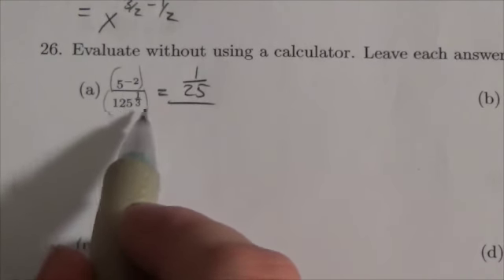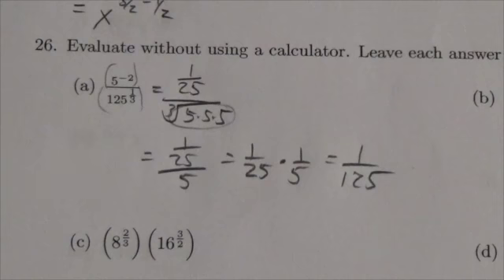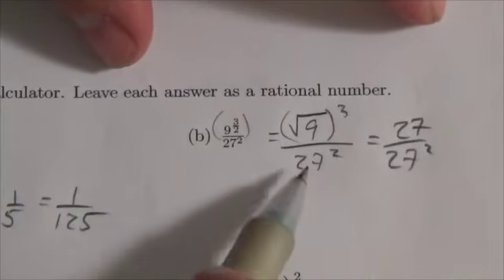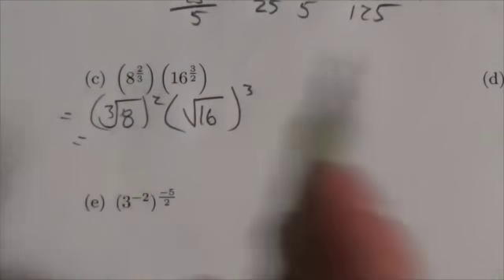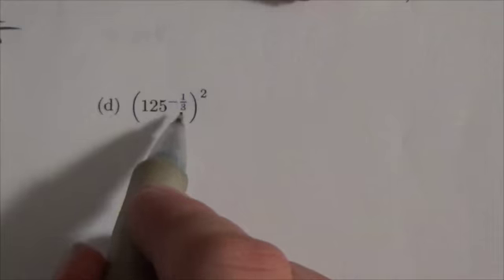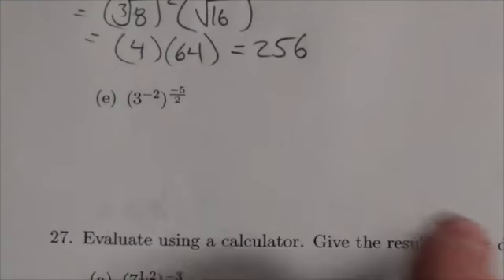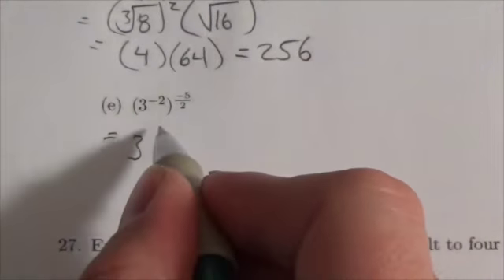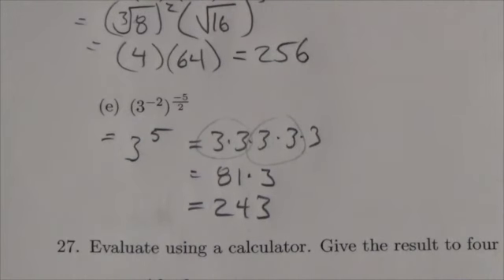Math 10C Exp and Rad SA#26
This video is about evaluating expressions with negative and rational exponents with out the calculator.